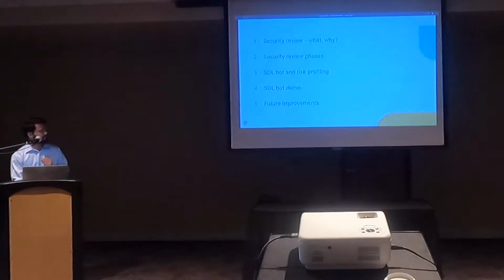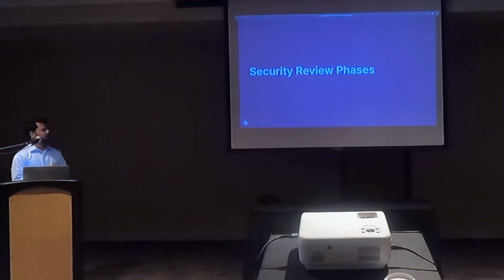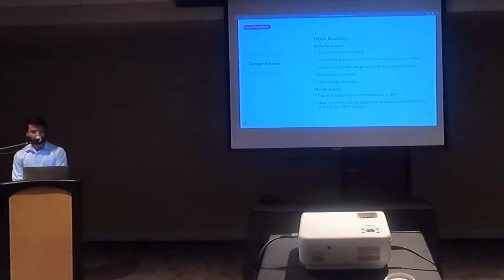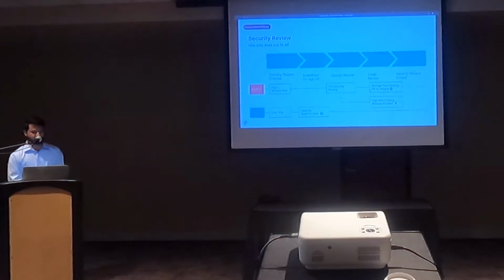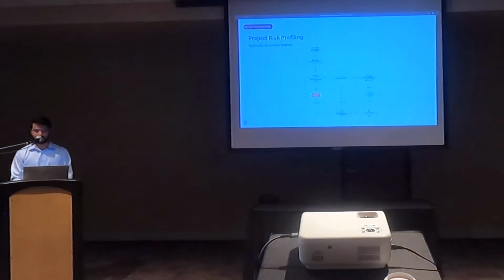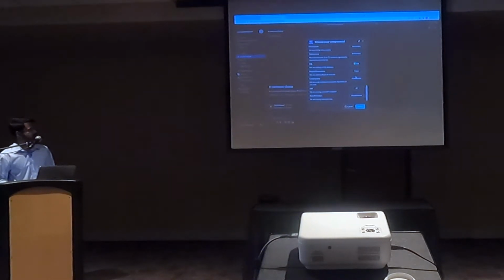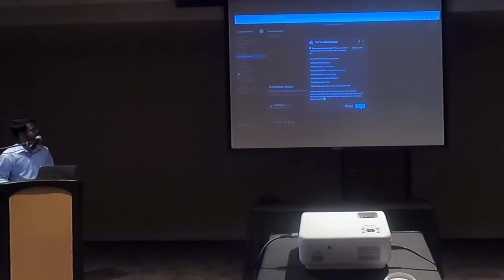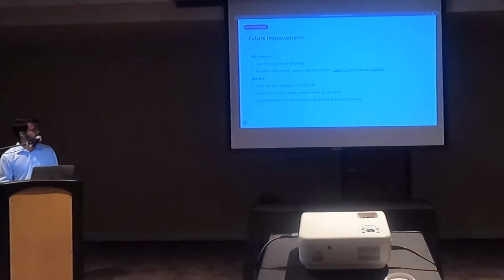CornCon 8 Atulkumar Gaikwad "How we do security reviews at Slack"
CornCon 8 - Atulkumar Gaikwad
"How we do security reviews at Slack"
Oct 1, 2022 / Davenport, Iowa

The Security Review activity that
includes Design Reviews and Code Reviews/Pentest is an important aspect of Security
Program, but it's costly in terms of engineering efforts, and takes too much time to
finish! Come and learn how we improved collaboration with developers and made the
process easy to adopt using a Slack Bot App, JIRA workflow.
• ATULKUMAR GAIKWAD, Staff Software Engineer, Salesforce